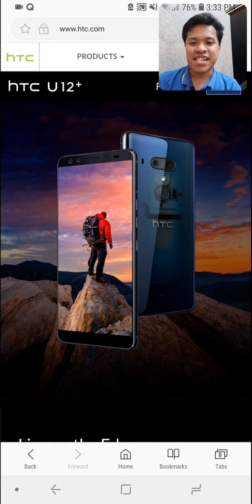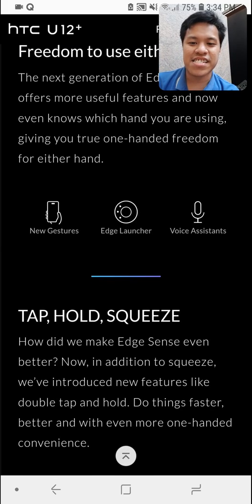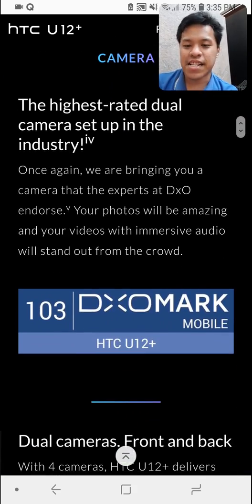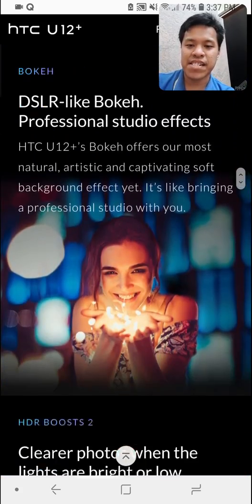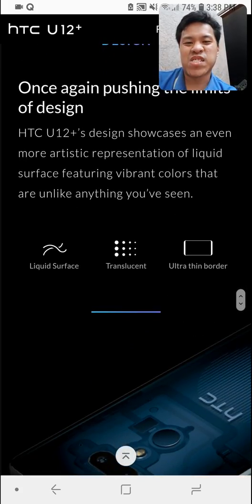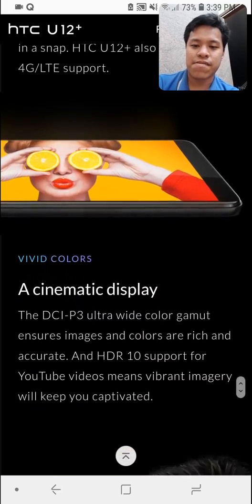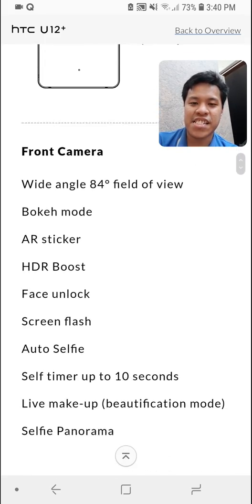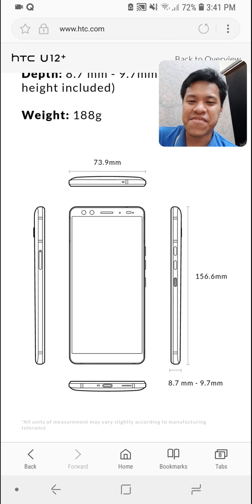My thoughts about HTC U12+